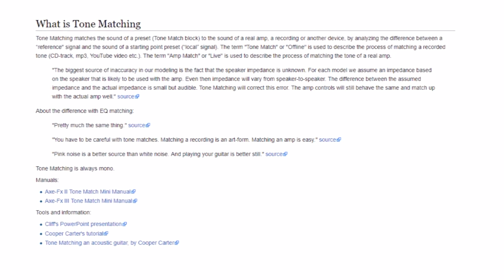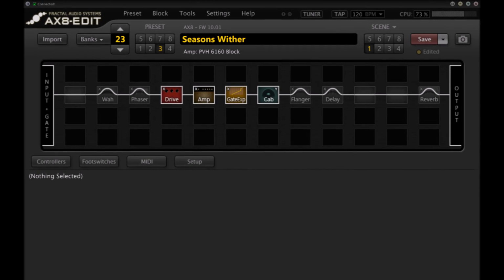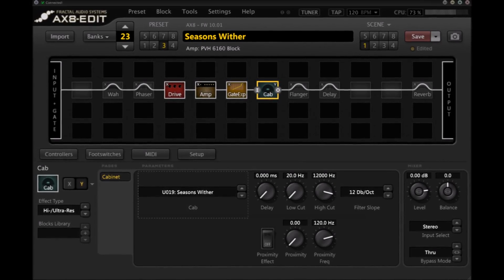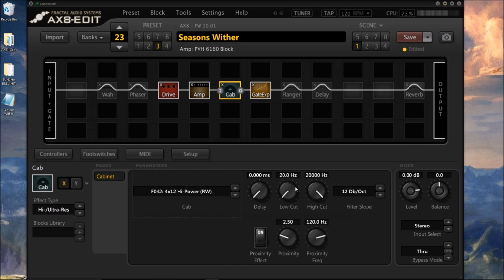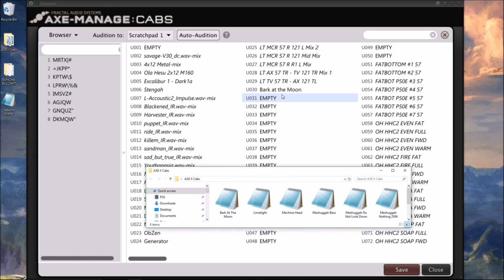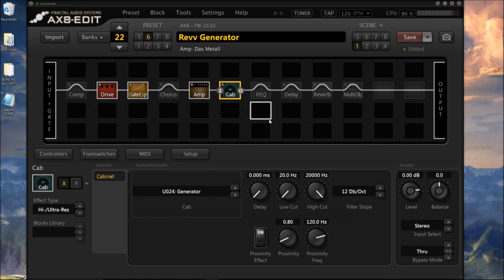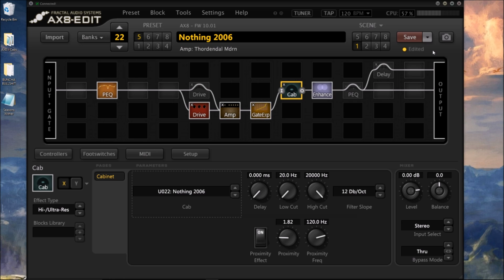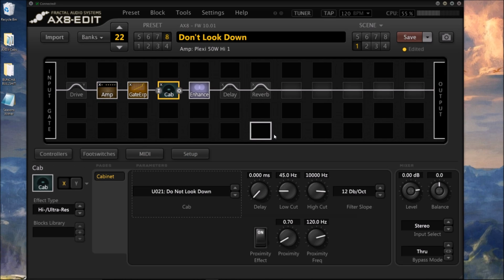CALLING ALL AXE FX II USERS! Tone Matches on AX8 - Download & Tutorial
Today in Plague Scythe Studios, we try out some AXE FX II Tone Matches on the AX8 using some awesome cabinet file conversions by the Fractal Audio community!